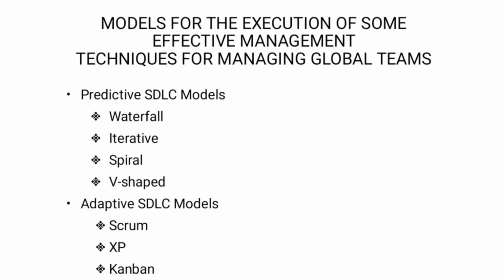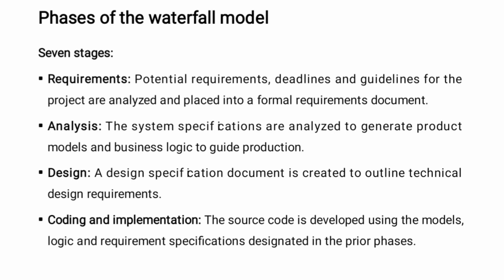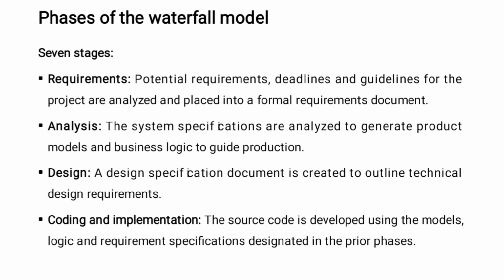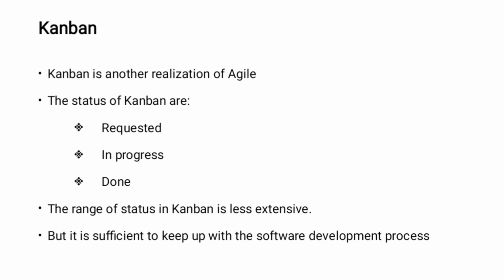Software Project Management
managing global teams